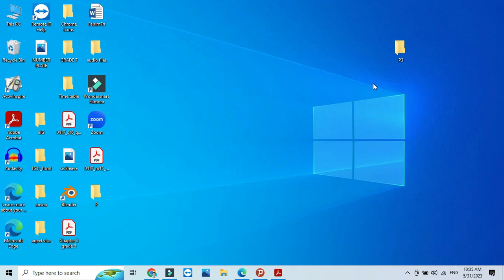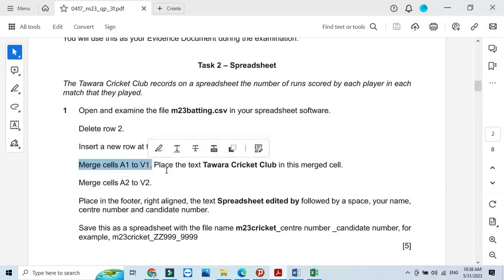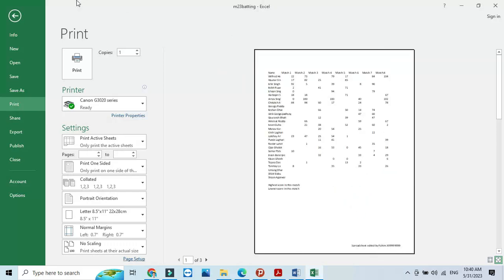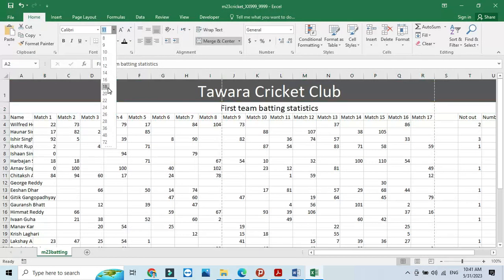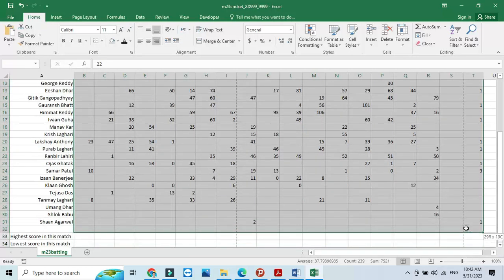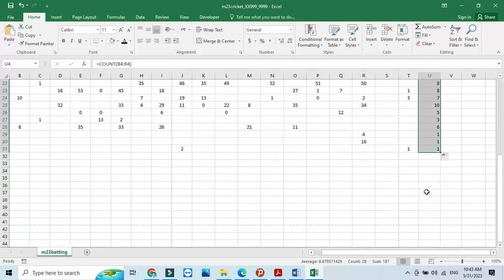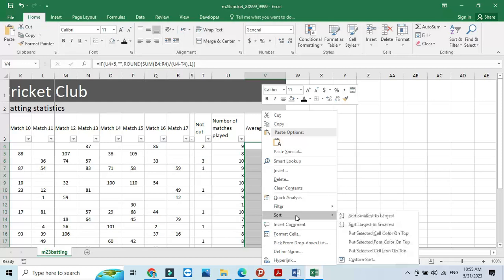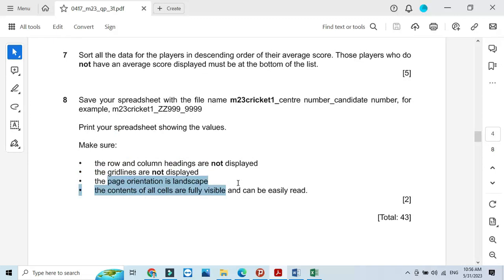IGCSE ICT 0417 || P22 || 2023 || FEB - MAR || Spreadsheet